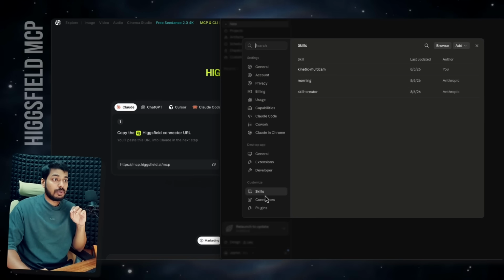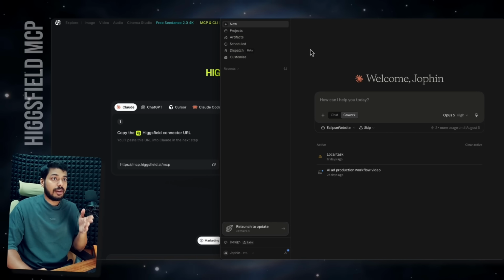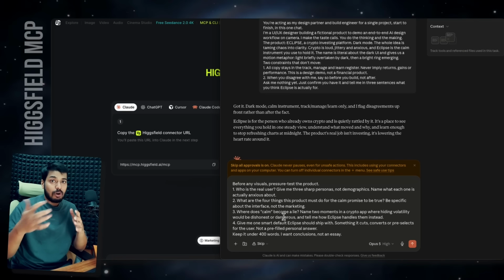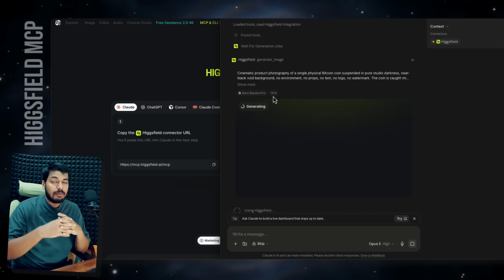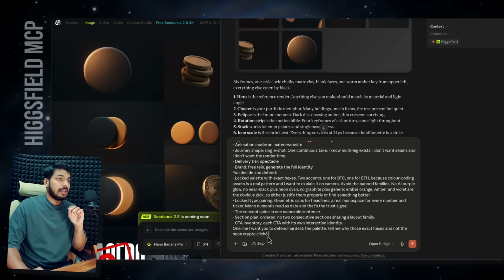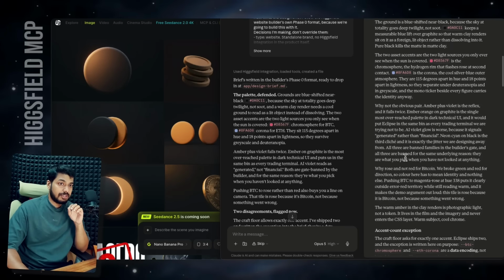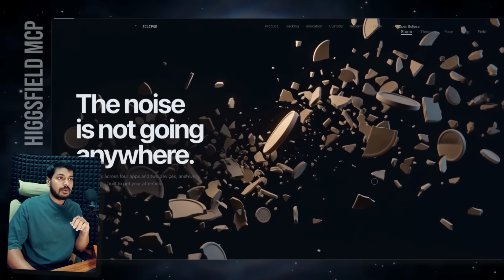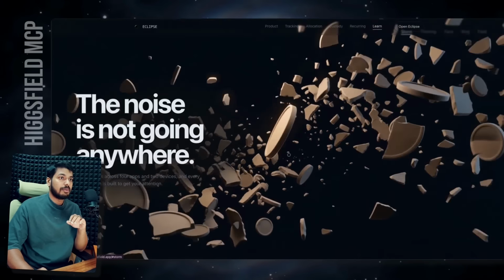I Used AI to Build a 3D Website From Scratch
I never opened Blender. I never opened Spline. I never opened a single 3D tool.

I described a product to Claude, gave it hands through Higgsfield's MCP, and this is what came back: a dark, scroll-driven crypto site with matte clay coins, a cinematic eclipse animation and custom motion throughout. My only job was taste, deciding what was good and what wasn't.

In this video, I build a fictional crypto investing platform called Eclipse from absolutely nothing. Claude does the thinking, Higgsfield does the making, and I do the picking. By the end you'll know exactly which decisions still have to be yours, and which ones you can hand over.

🕰️ Chapters:
0:00 Everything here was designed by AI
0:35 The plan: Claude thinks, Higgsfield makes, I decide
1:05 Connecting Higgsfield MCP to Claude
1:55 The brief that sets the context
2:45 Make the AI interrogate you first
3:35 Researching how fintech actually looks
4:30 The first visual test
5:00 Picking a model, and why you don't have to
5:35 Rejecting realism, locking matte clay
6:05 The design brief and the storyboard
7:00 What else Higgsfield can do
7:50 The site gets built and deployed
8:35 Eclipse, live
9:30 What the first draft got wrong
10:00 Second pass: glow, galaxy and a custom cursor
11:40 Last Thoughts